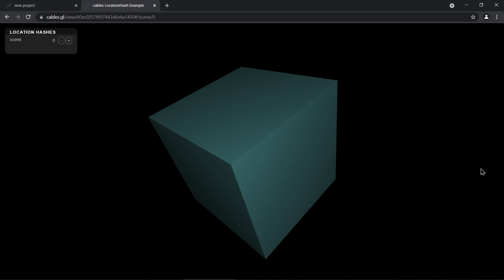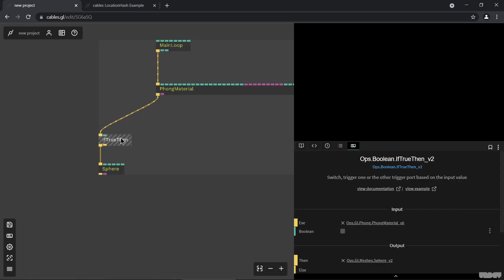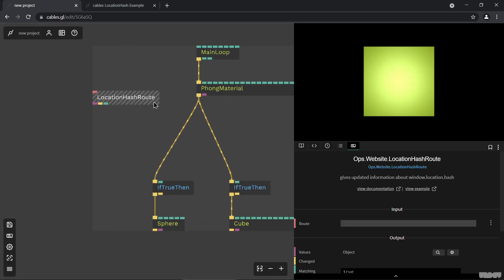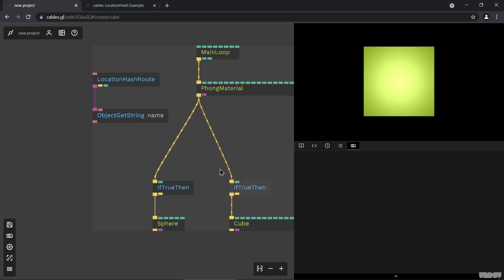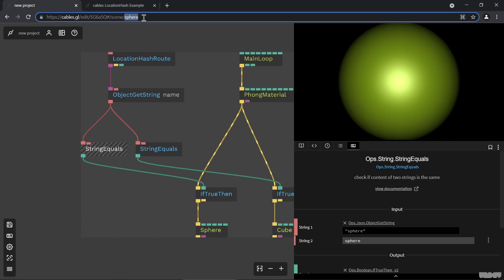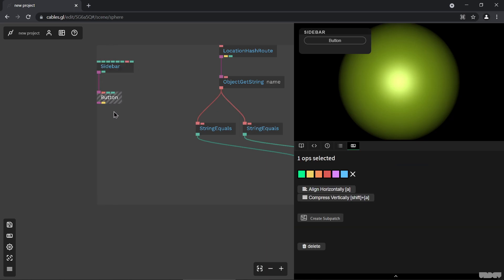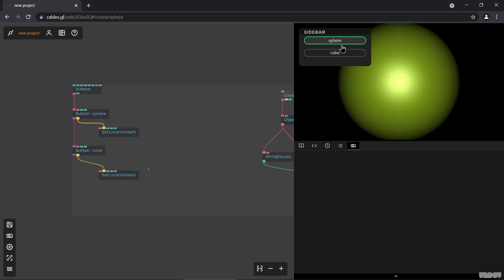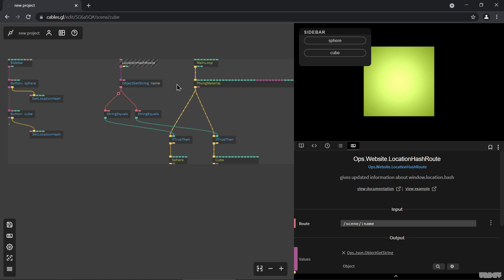Location Hash Routing - setting and using URL's to control your patch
In this video we join pandur and steam to learn about Location Hash Route and Set Location Hash operators to control your cables.gl patch.
Similar to deep linking URL's,  you can use these operators to work with a URL to set specific states or variables in your patch - for example linking a specific artwork or product in a gallery website or creating a unique URL from a user's interaction that they can share with others.

0:00 - intro and example patch overview
1:42 - rebuilding example patch from scratch
3:32 -  Location Hash Route op overview and setup
4:10 - URL interaction with Location Hash Route operator
5:44 - getting a string from object output from Location Has Route
6:25 - string comparison to generate true/false Boolean
6:45 - using URL to switch objects drawn on screen
7:41 - using browser back and forward button to change the variable
8:17 - linking specific URL to control your cables patch
9:10 - using a sidebar to change the URL hash
10:22 - using Set Location Hash operator to change hash route
11:47 - changed URL can be shared to link others to the exact state